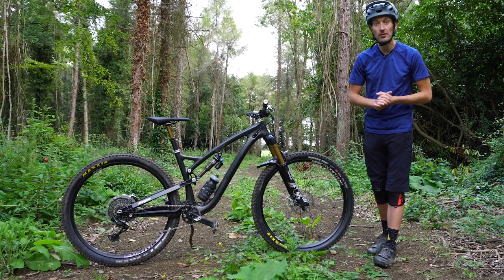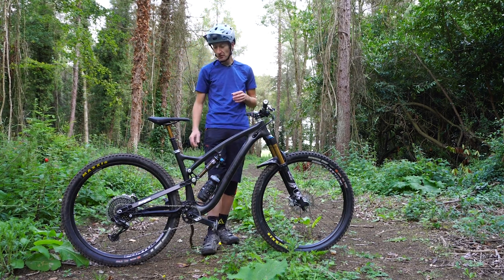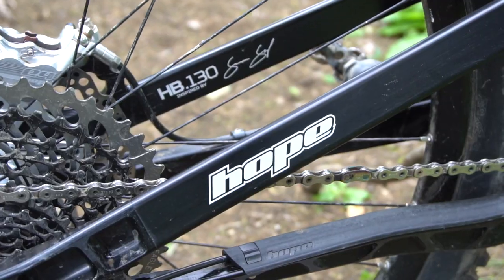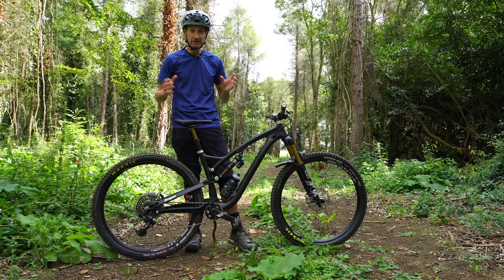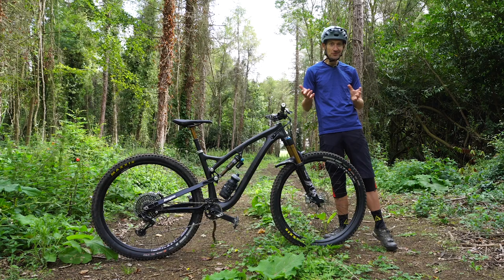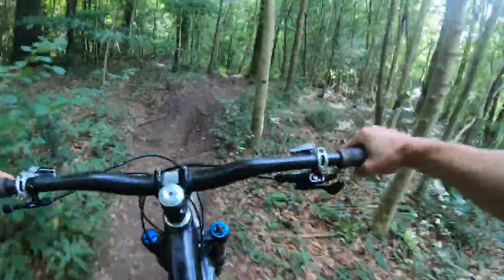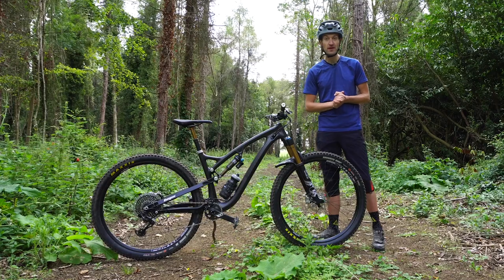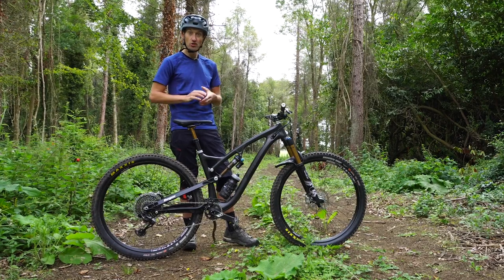Hope HB130 Review | The perfect UK trail bike?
The brand new Hope HB130 has a carbon and aluminium frame made right here in the UK!